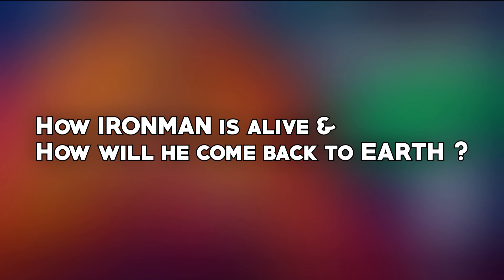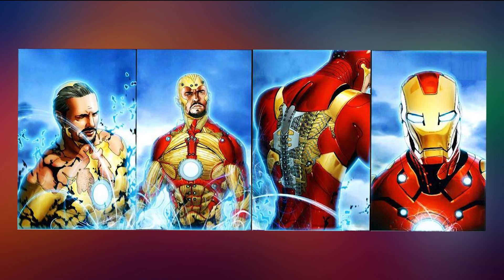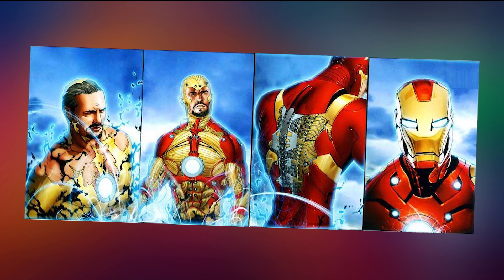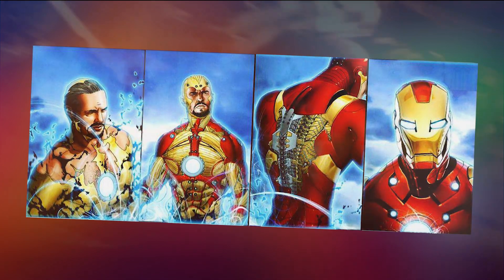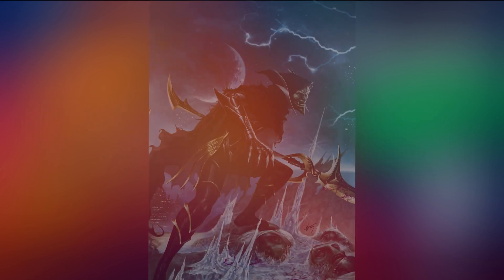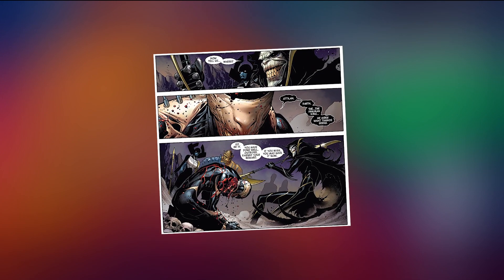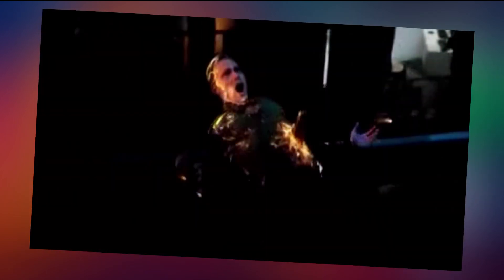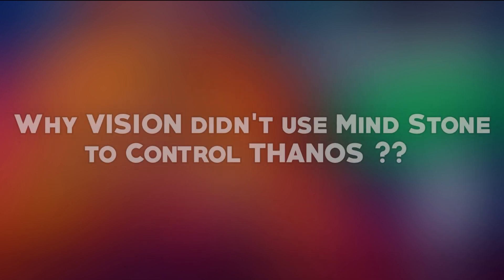Avengers Infinity War - Answering FANS Questions #2 (தமிழ்)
vanakkam makkale...

the avengers infinity war is out and those who watched the movie might have lot of doubts . dont worry i'm here to solve those questions.